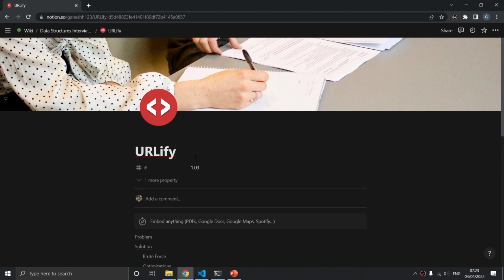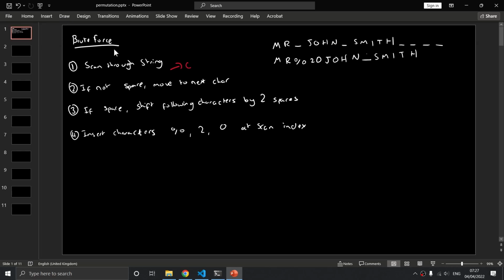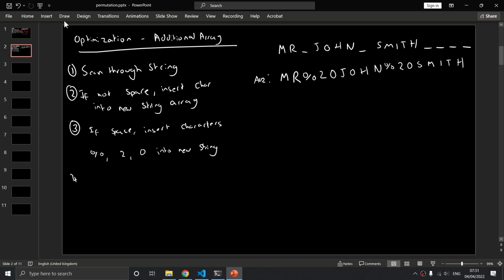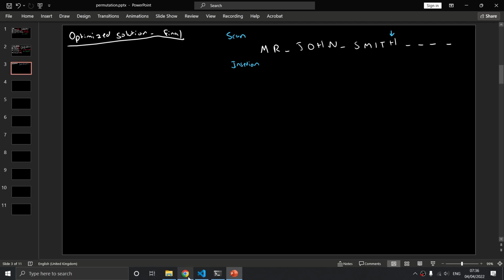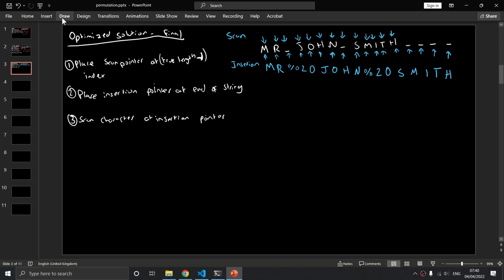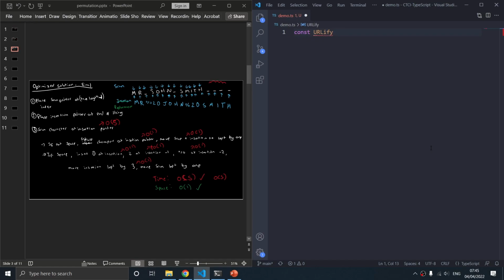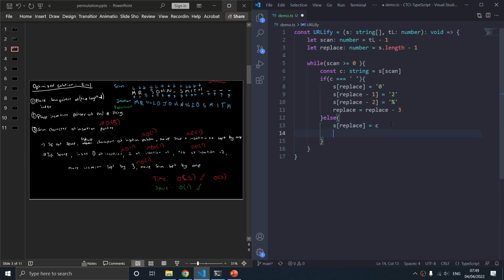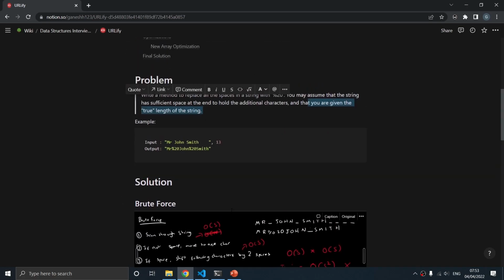URLify - Strings & Arrays - Data Structures Interview Question - Part 3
Write a method to replace all the spaces in a string with ‘%20’. You may assume that the string has sufficient space at the end to hold the additional characters, and that you are given the “true” length of the string.
Example:
Input : "Mr John Smith    ", 13
Output: "Mr%20John%20Smith"

00:00 - Introduction
00:12 - Problem Definition
01:45 - Brute Force Solution
06:18 - Optimization with Second Array
11:20 - Optimal Solution
21:24 - Implementation
26:48 - Testing
30:16 - Summary